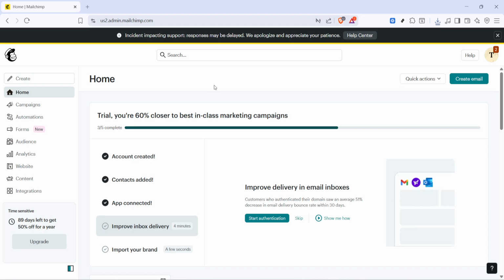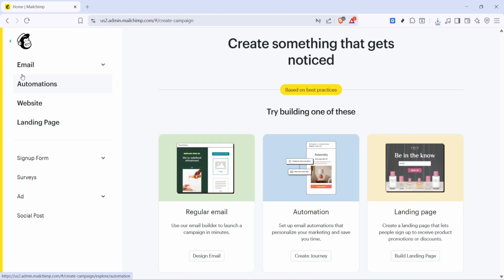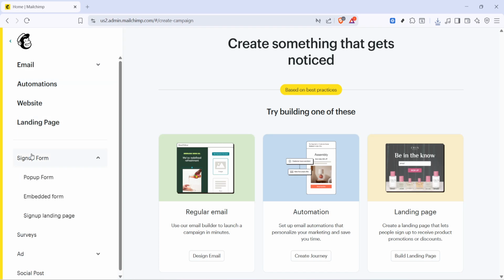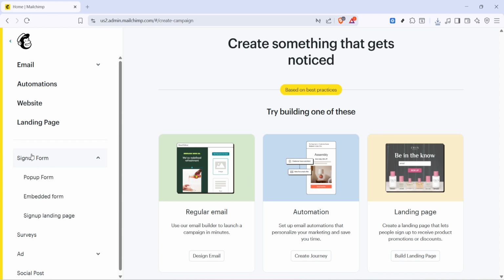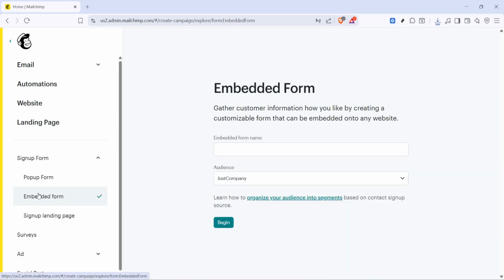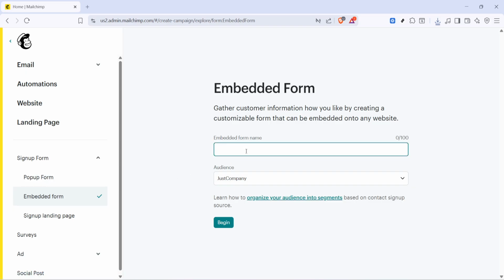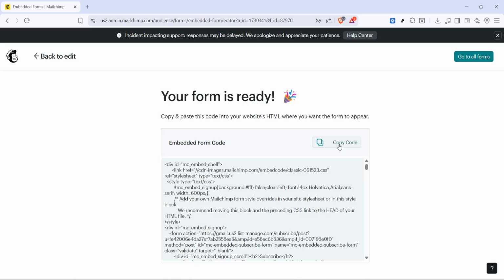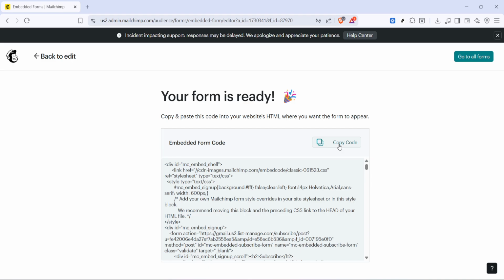How to Create a Mailing List in Mailchimp (Step By Step 2026)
How to Create a Mailing List in Mailchimp